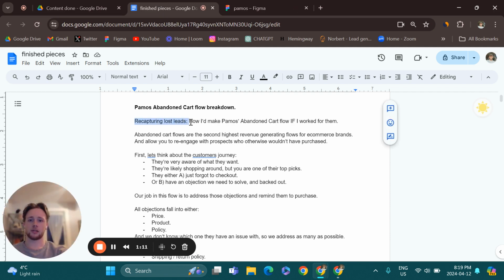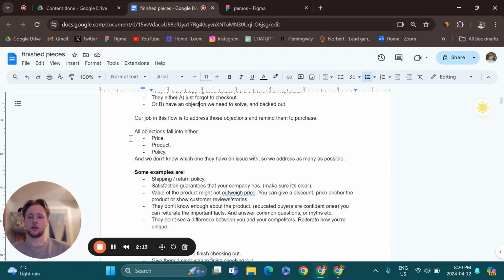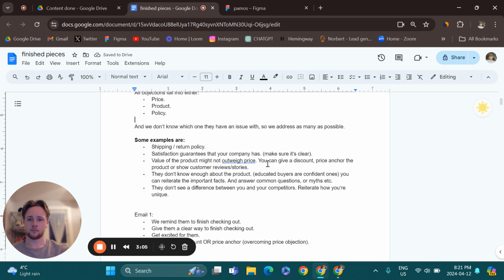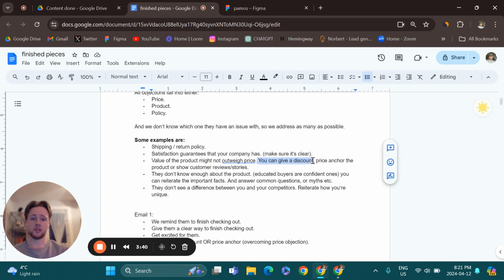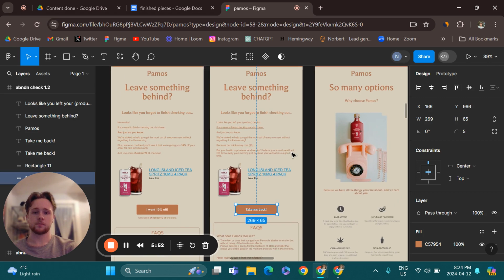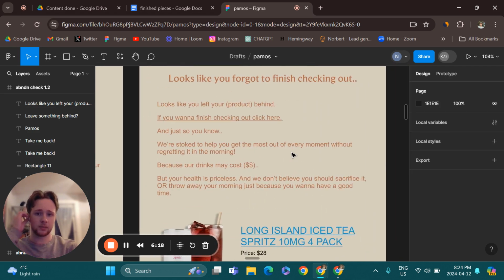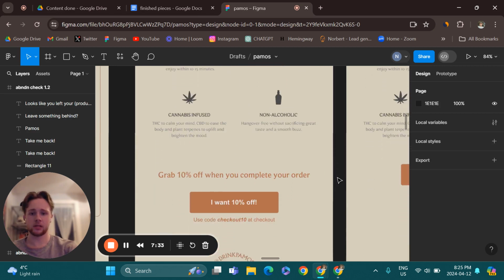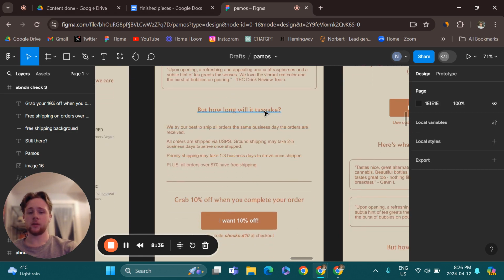Recapturing lost leads - How I write abandoned cart flows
In this video I breakdown how I wrote a SPEC abandoned cart flow for Pamos.

If you have any questions or comments leave em below.